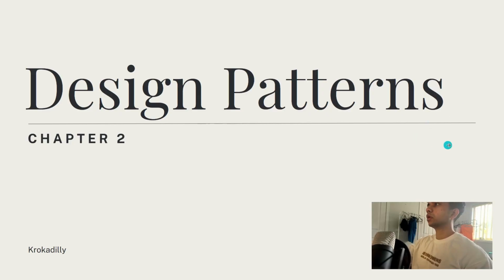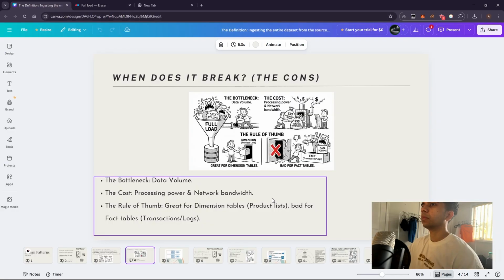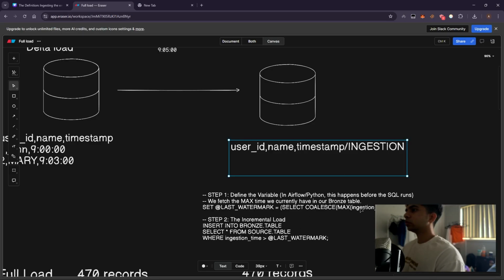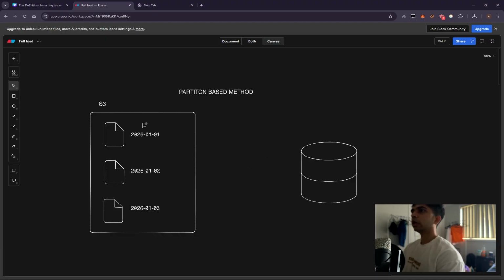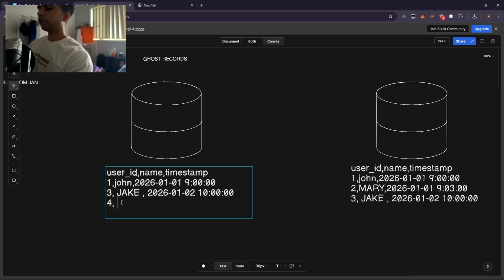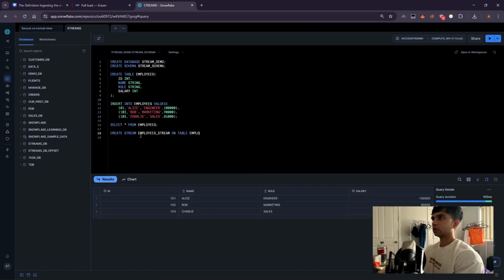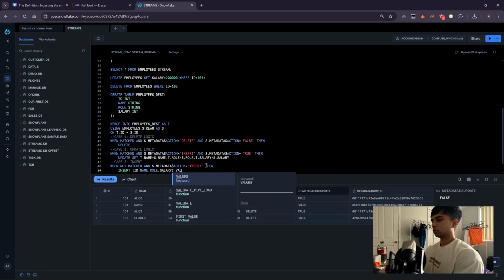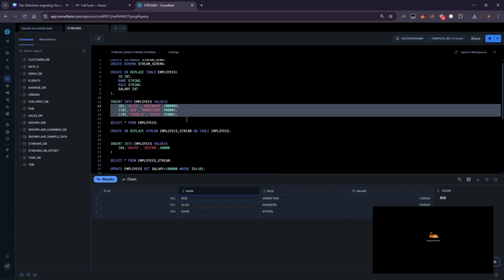The 3 Stages of Data Ingestion: Lazy (Full), Efficient (Incremental), & Creepy (CDC)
Welcome to the video that finally explains why your data warehouse still thinks Bob works at your company, even though you fired him three years ago.

In this breakdown of Chapter 2 from "Data Engineering Design Patterns," we are stopping the madness of learning random tools and starting to learn actual architecture. I read the boring academic text so you can just watch the pictures and pretend you are working.

We cover the three main ways to move data from Point A to Point B without crashing your production server:

The Full Load (The "Ctrl+A, Ctrl+C" Method): Why wiping your entire database every night is the gold standard for correctness but the absolute worst standard for your sleeping schedule.

The Incremental Load (The "Bookmark" Method): How to save money by only copying new data, and how this accidentally creates "Ghost Data"—records that exist in your dashboard but were deleted in real life.

Change Data Capture (The "Stalker" Method): Why asking the database for data is slow, and why it is much faster to just install a security camera inside the transaction logs (Debezium) to watch every move it makes.

By the end of this, you will know when to be lazy, when to be efficient, and when to be paranoid.